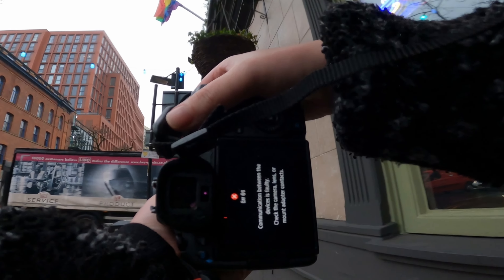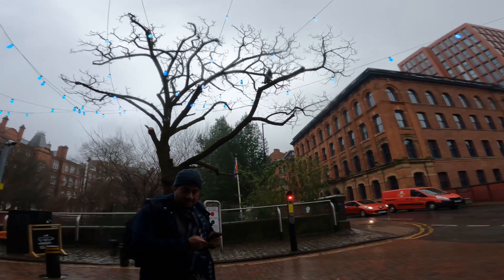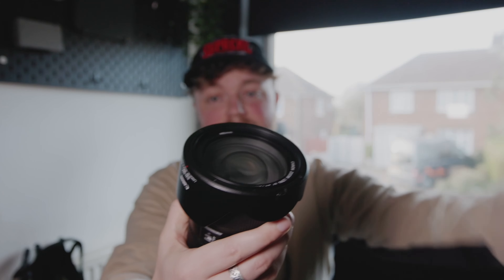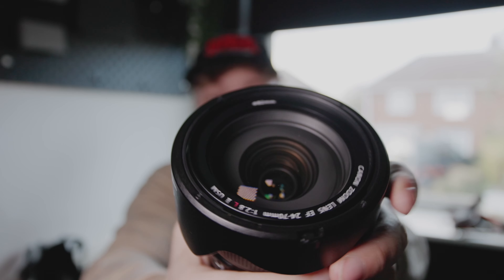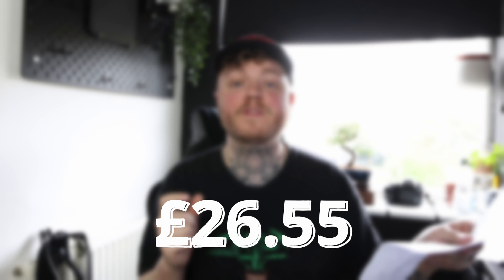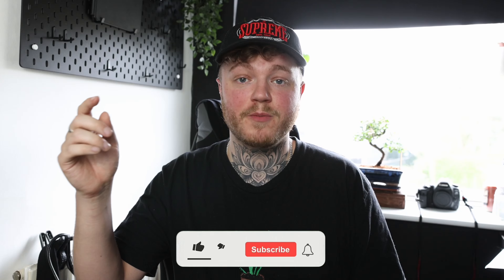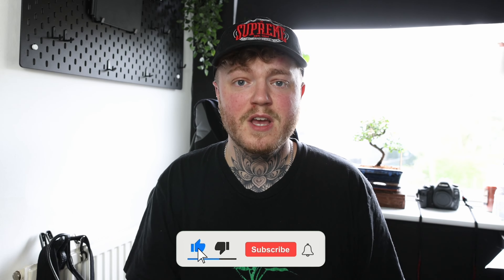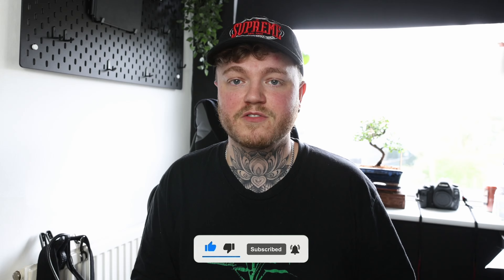My FAVOURITE LENS is BROKEN - Error 01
Well this isnt a video i thought i would be making. But in todays video i show you the setp by step process of how i got my 24-70 f2.8 canon lens fixed.
i hope this video brings more of an insight if you ever come across this problem.

Any questions them please ask away in the comments !